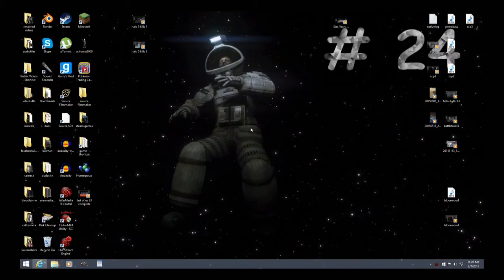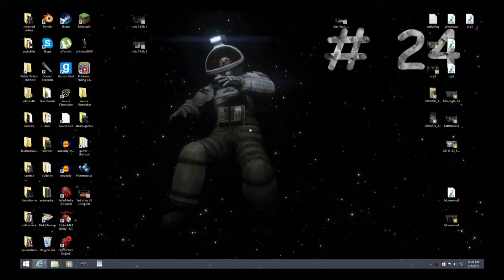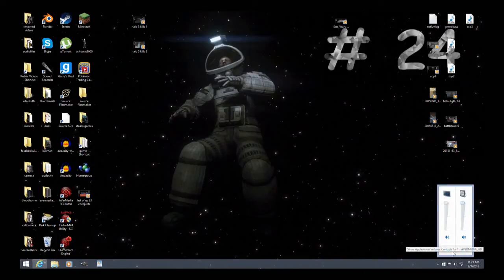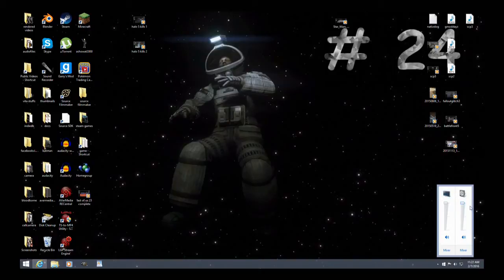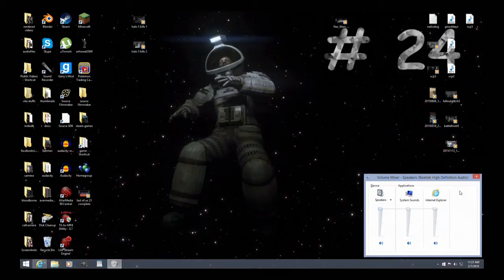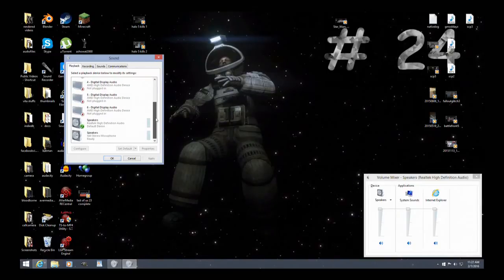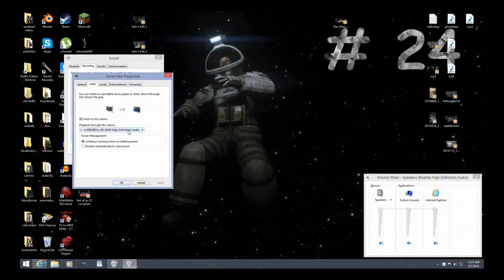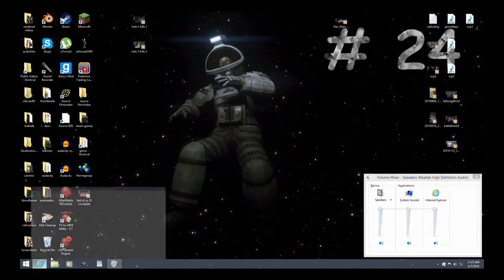Avermedia hd live gamer portable audio/sound recording fix on pc mode | Vi helps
This is a possible fix to the issues I have been having lately with my capture card.  Removed pc mode and hooked up lgp to xbox one into pc free mode.  Upon returning back to the pc mode my computer wouldn't recognize my capture card and in turn wouldn't record audio with my recordings.  Go to speaker icon at bottom of window, click on mixer, click on system sounds, and then recording.  Right click anywhere and check off both of the show disables boxes.  right click on stereo mix, choose avermedia and click on listen to device, hit apply and okay.  Should mostly fix audio issues during recording.